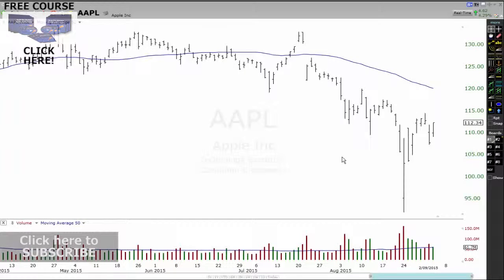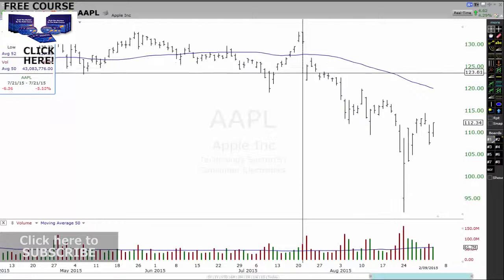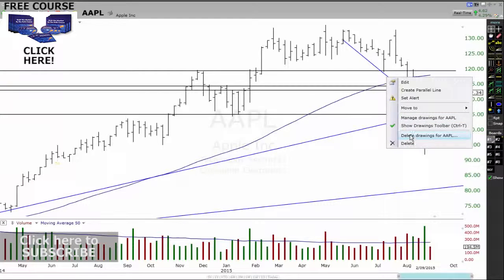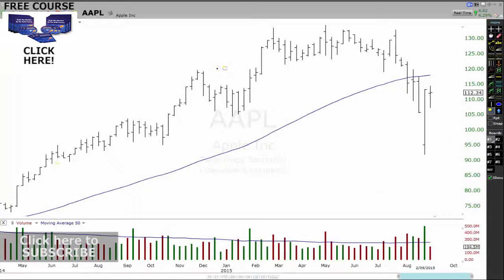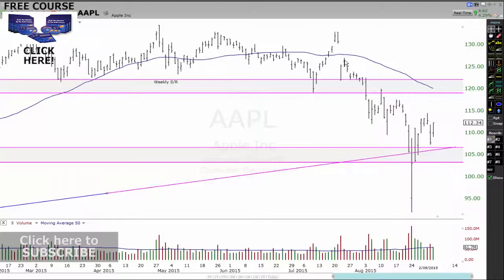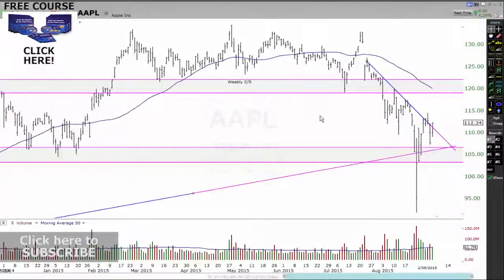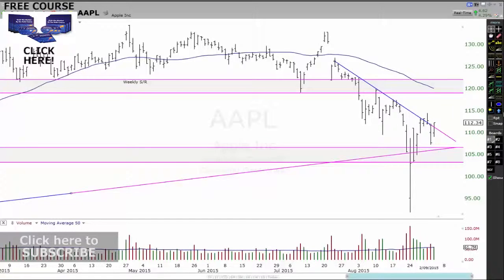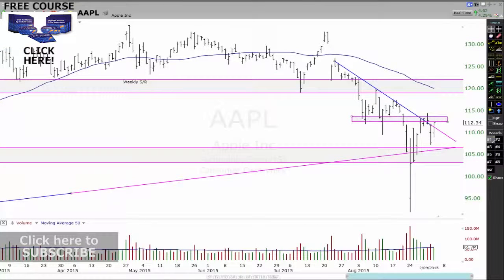AAPL Stock Price Chart Update - Learn Chart Reading On AAPL